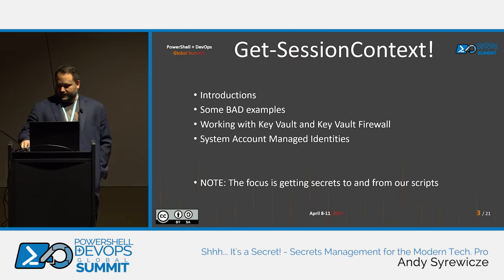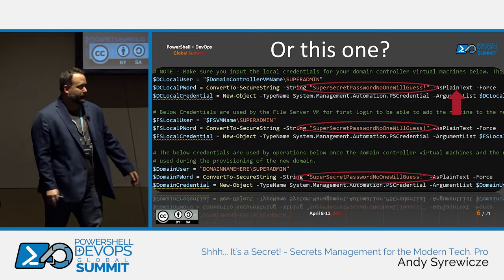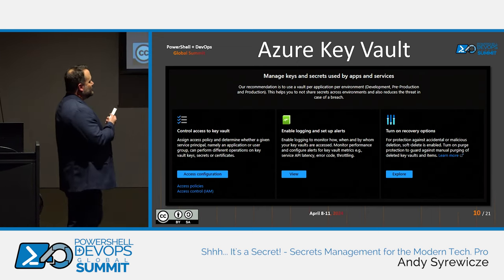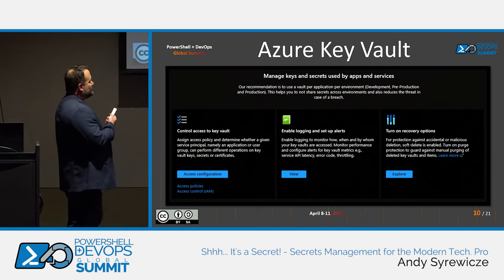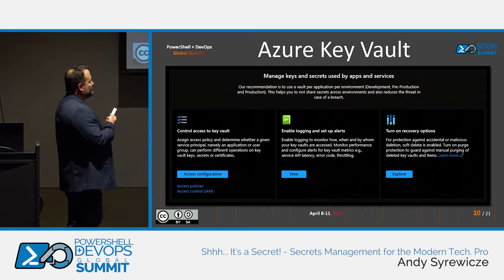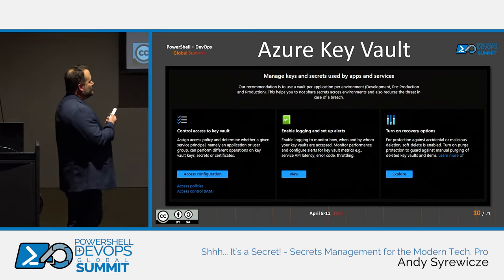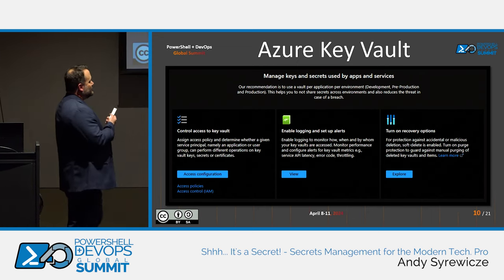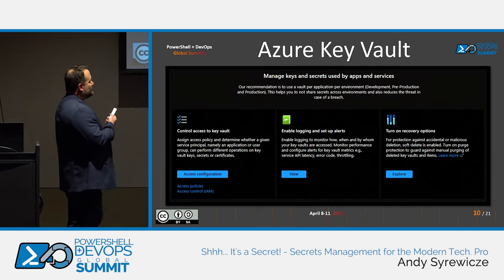Shhh... It's a Secret! - Secrets Management for the Modern Tech. Pro by Andy Syrewicze